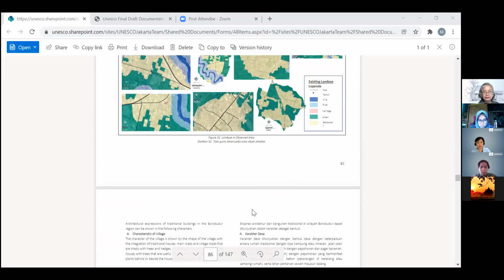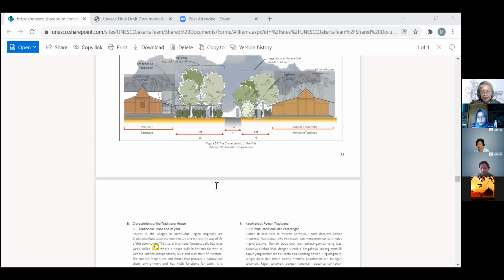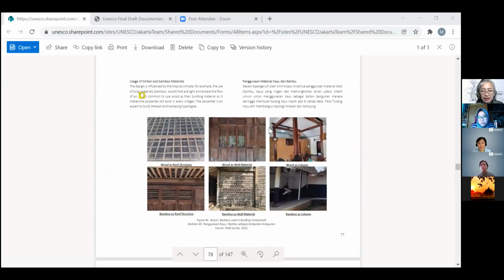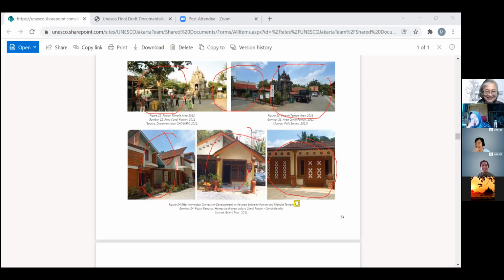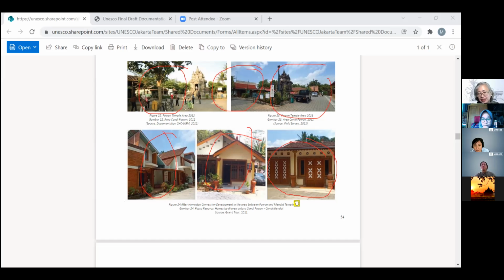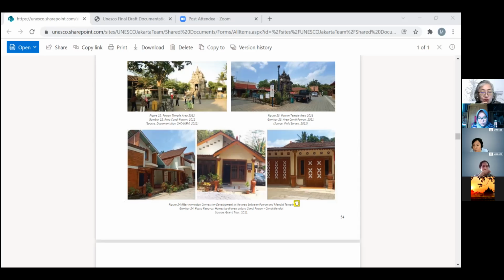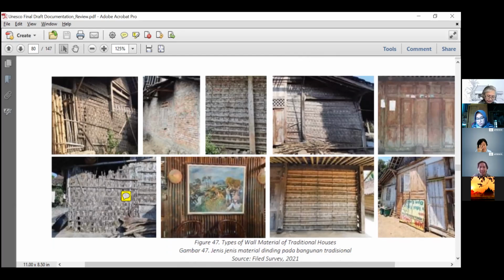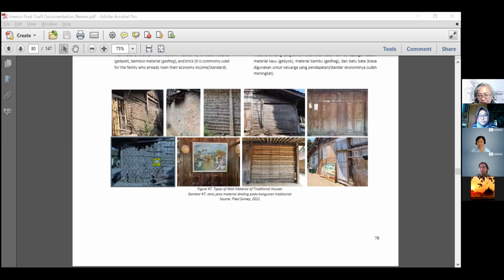Diskusi Membahas Final Review Borobudur Traditional Building Documentation in Borobudur Area